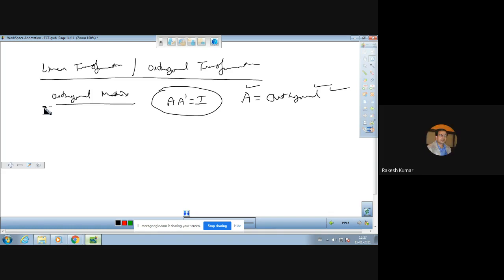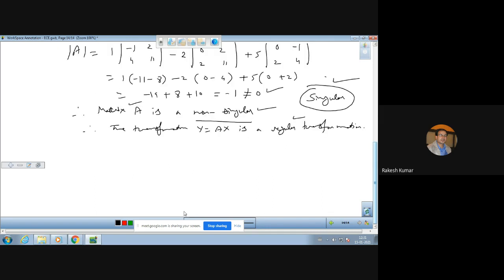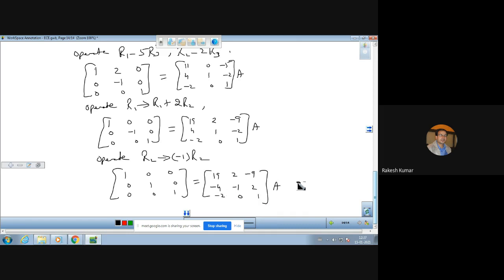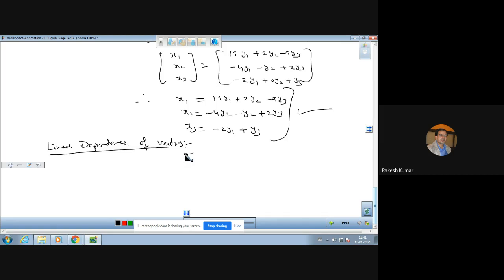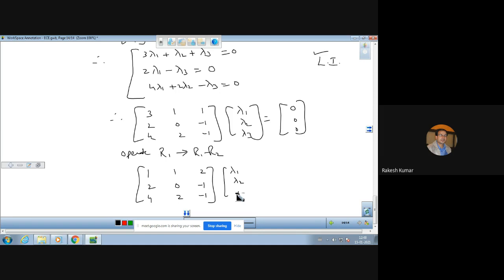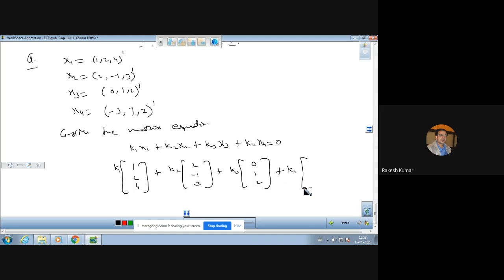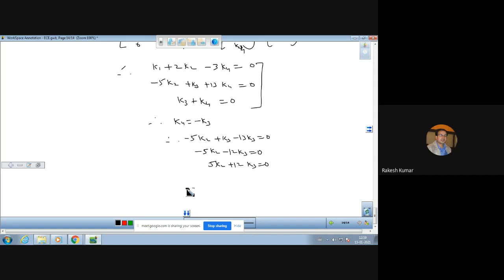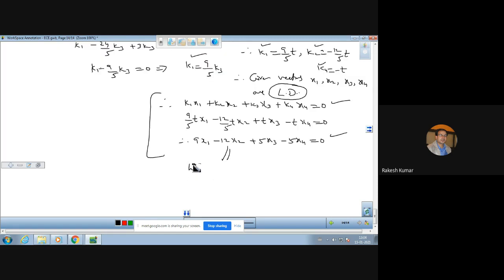Matrices XVI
The lecture explains about Linear/Orthogonal transformation, regular transformation, and the inverse transformation. It also explains about the Linear dependence and Linear independence of vectors.